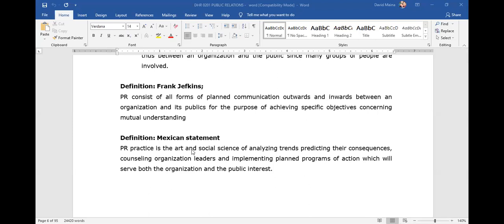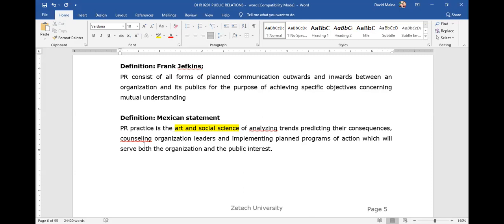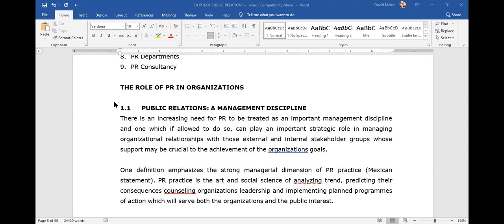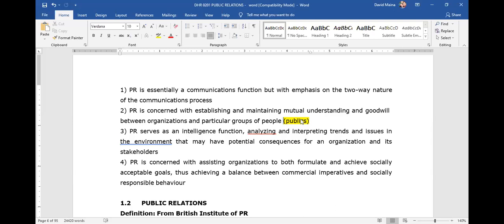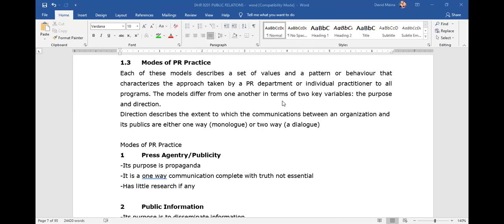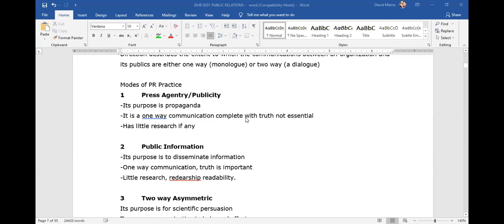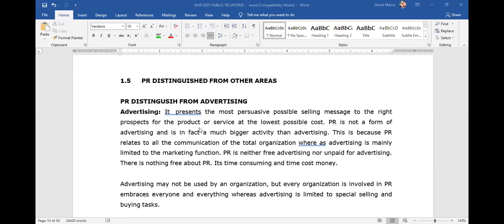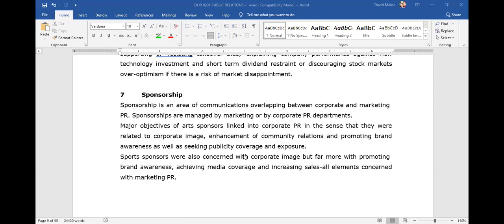role of PR in an organisation